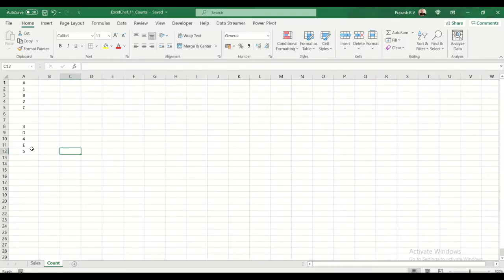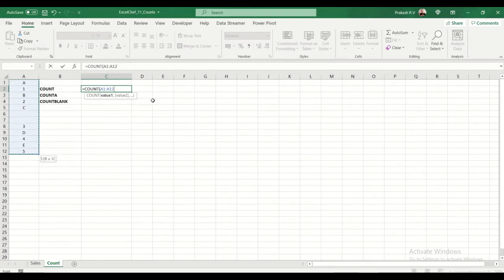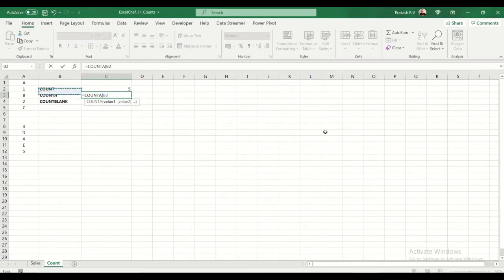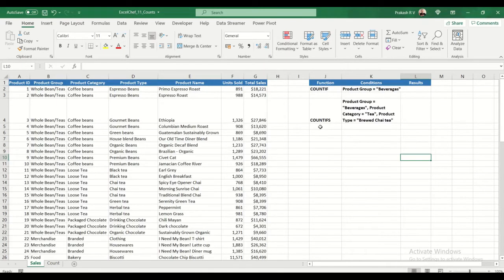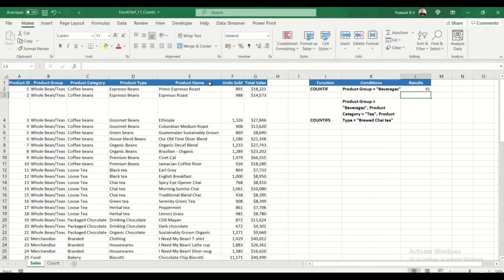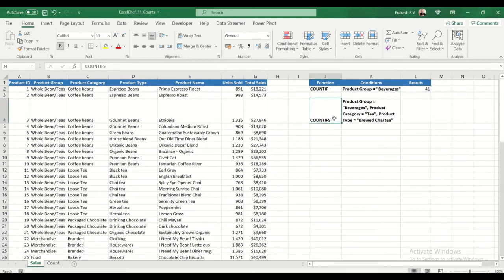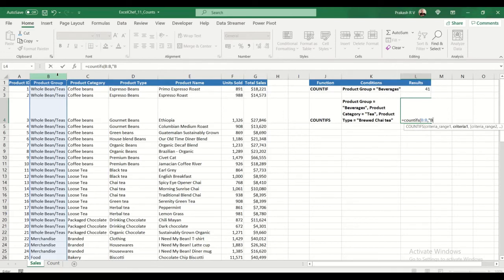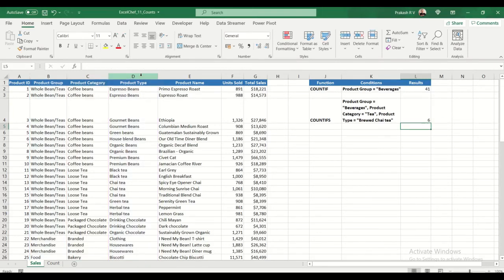Counting in Excel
Are you using the right functions to count in excel?

ExcelChef - 11/101 – Counting in Excel